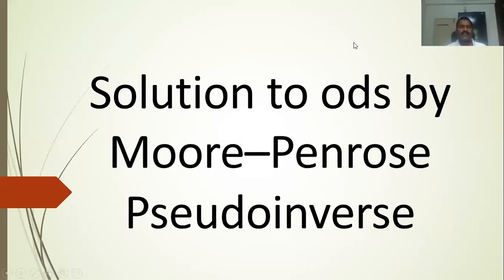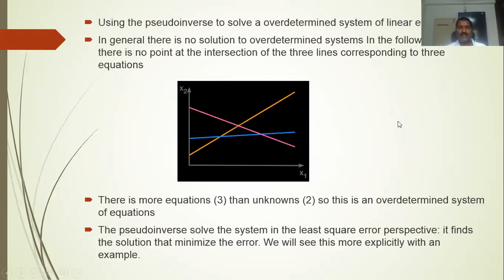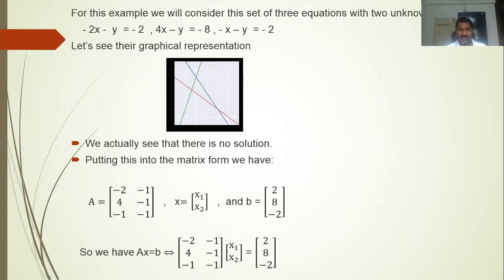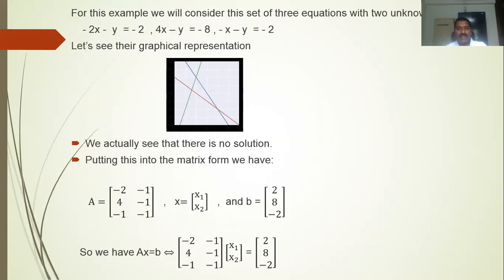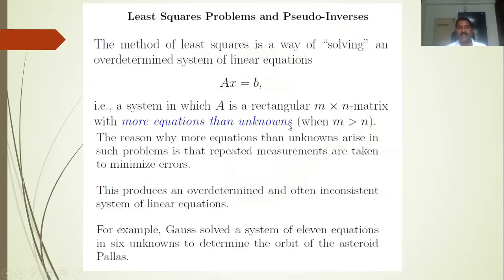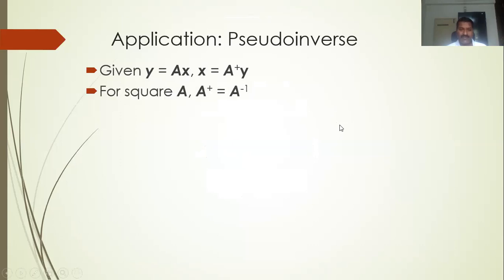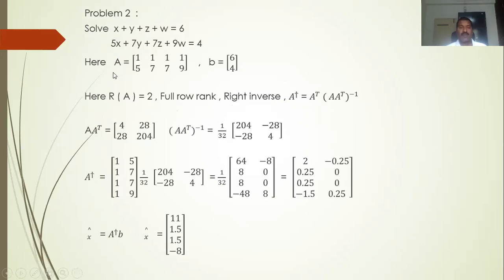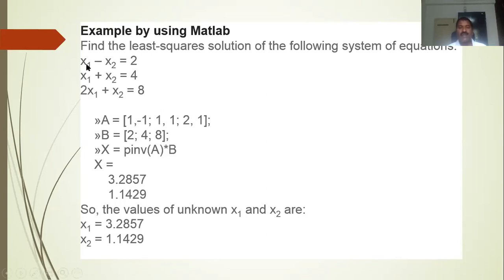Unit 3 8 Solution to ODS by MPP